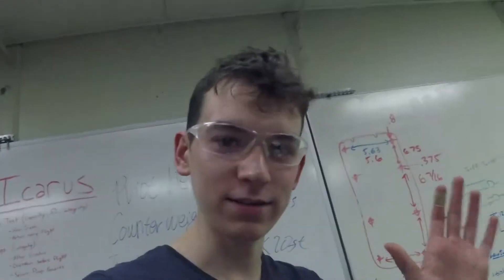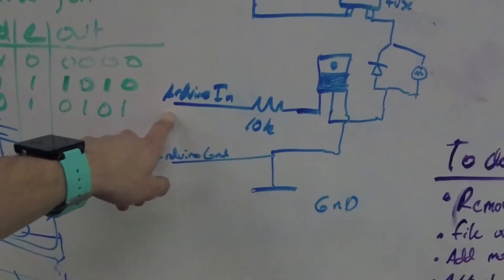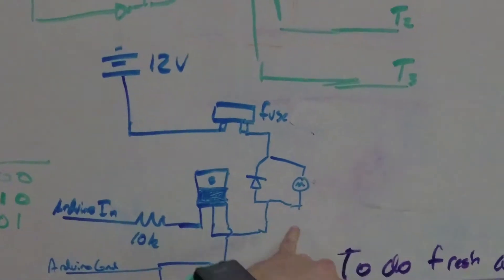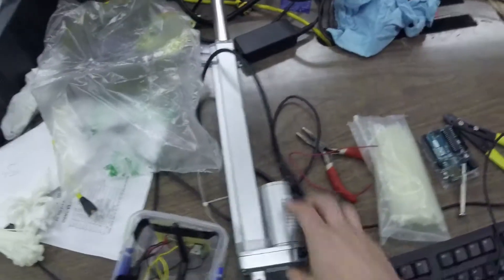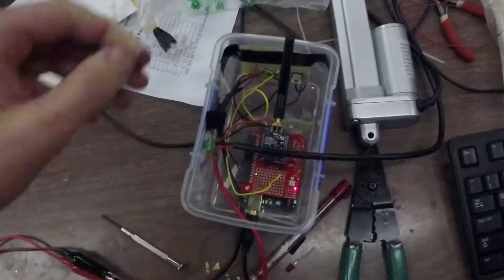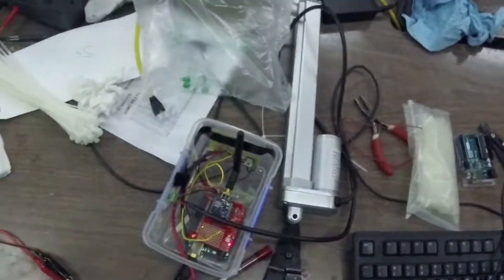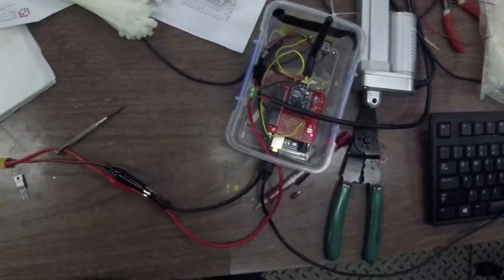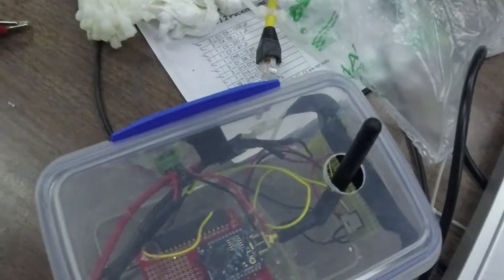Note to Self: Freshman Launcher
This video documents some important information about the Freshman Launcher control system.  Some information is not as important, but c'est la vie, right?